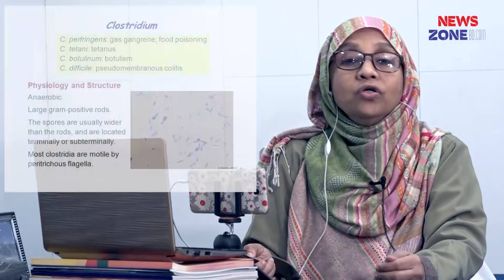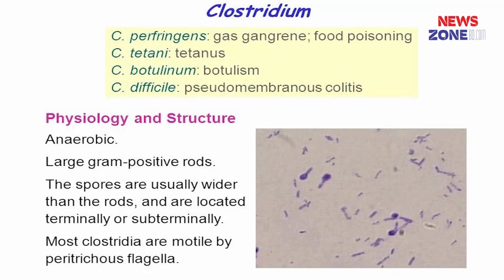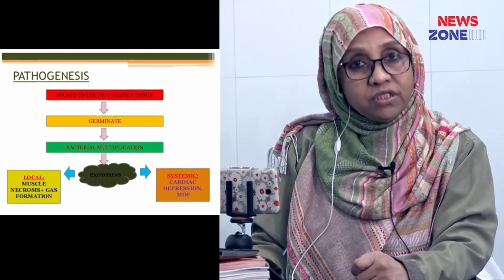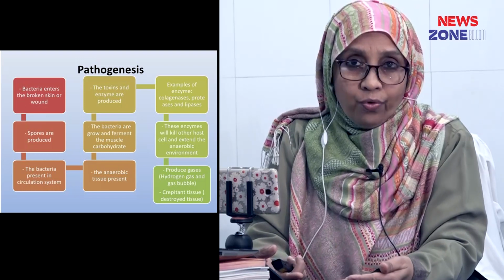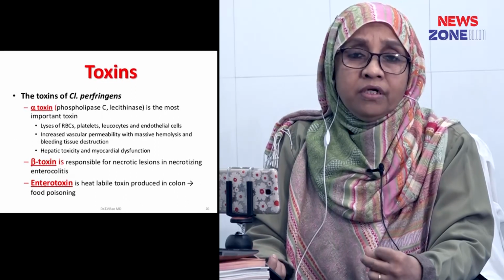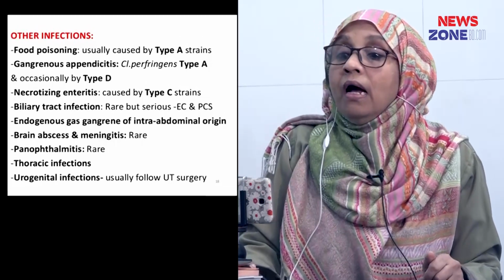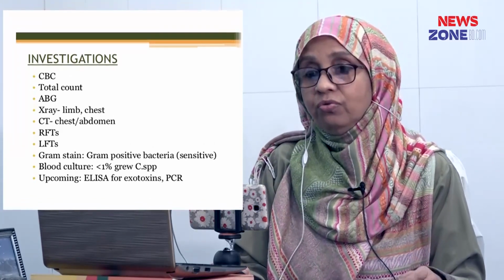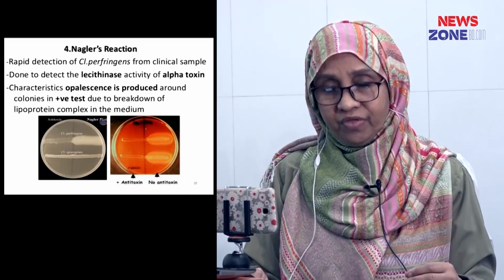Gas Gangrene, Prof Dr Afzalunessa Binte Lutfor, AWMC, Online Class, Newszonebd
Topics  Gas Gangrene Prof  Dr  Afzalunessa Binte Lutfor, AWMC, Online Class, Newszonebd

# To Stay with us.